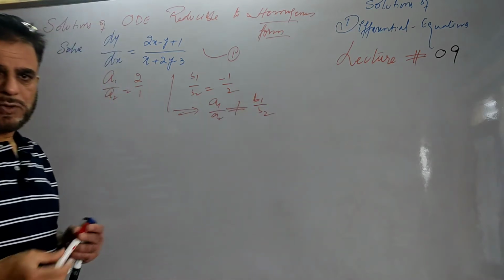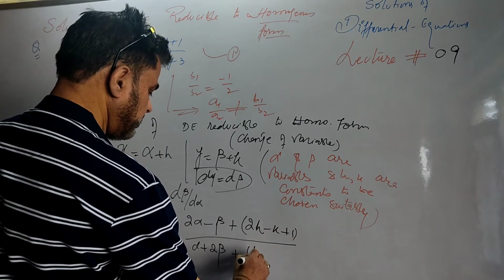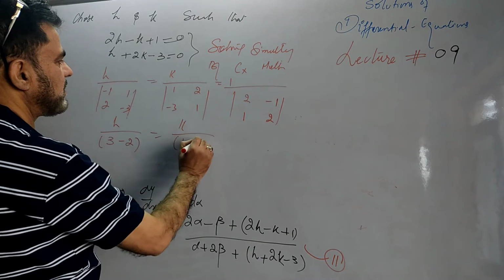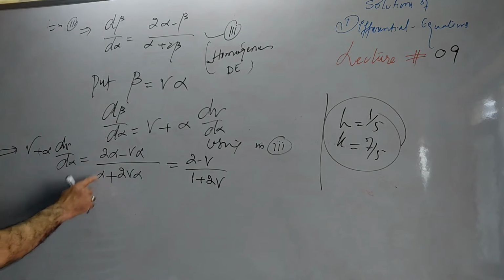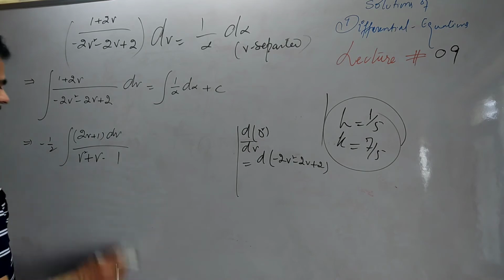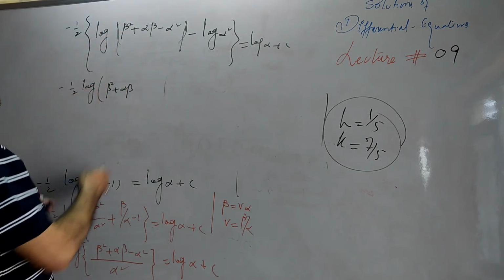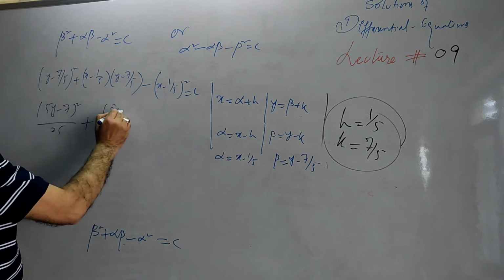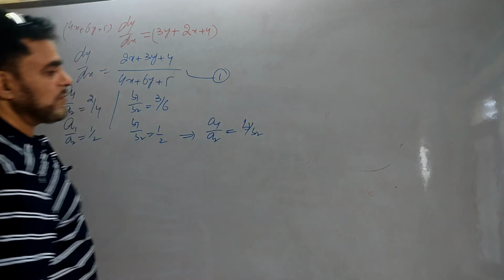Differential equations Reducible to Homogenous form Lect. # 09 By prof. Ashiq Sir